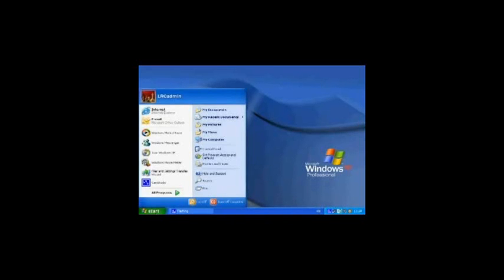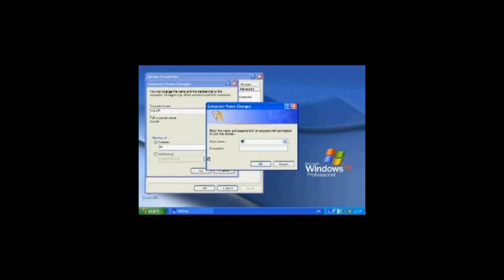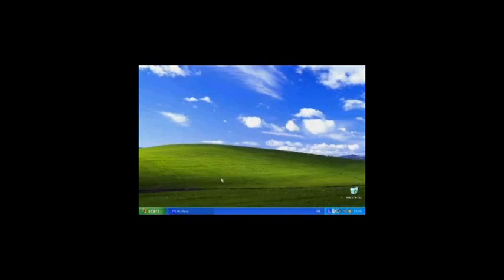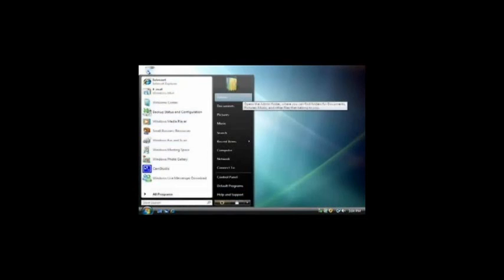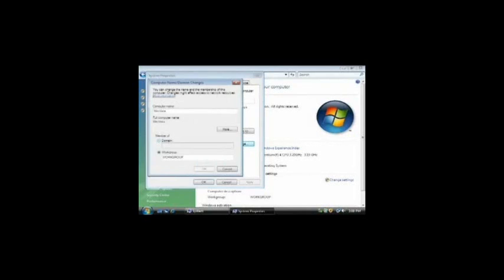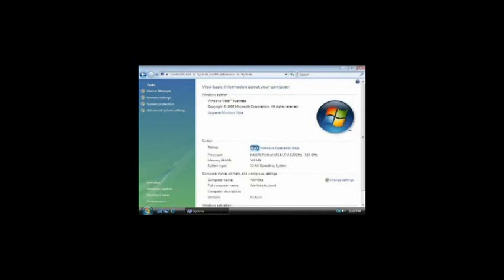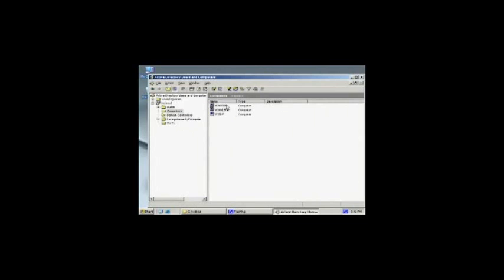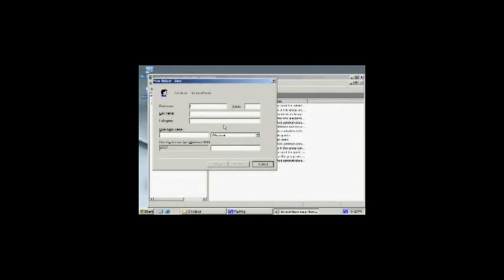How to add clients on Domain Controller